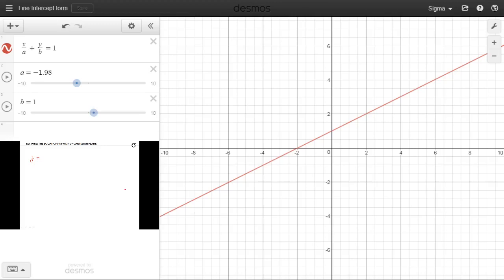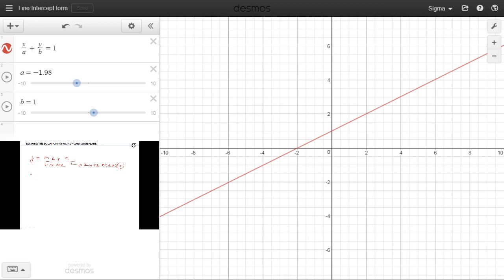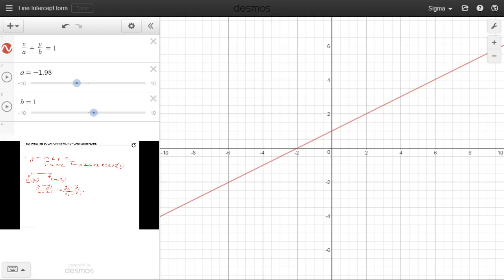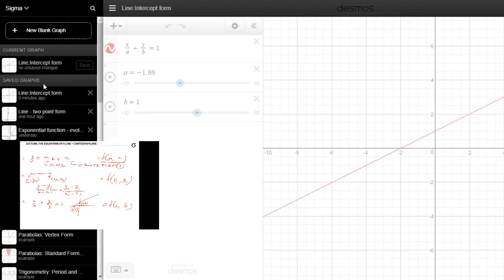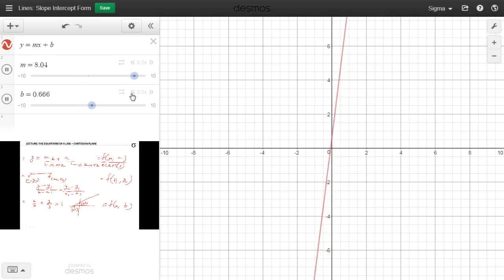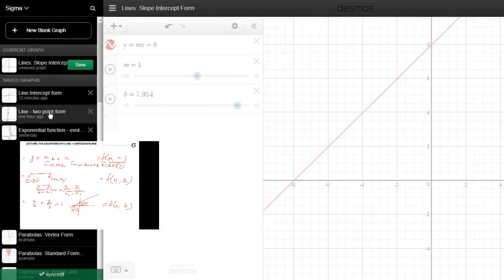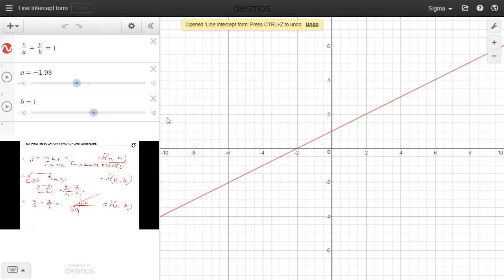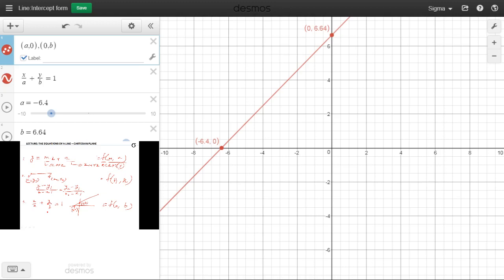2 D plane Line Equations Lecture sigma ref 2018 08 16 20 24 04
The three basic equation forms of a Line in the Cartesian Co-ordinate 2-D plane. Simulation using Graphing Calculator.